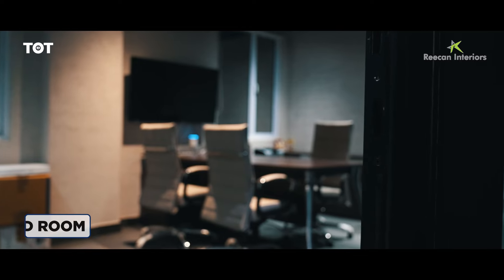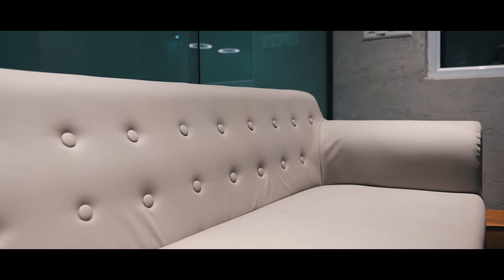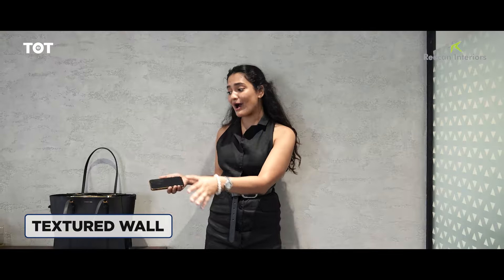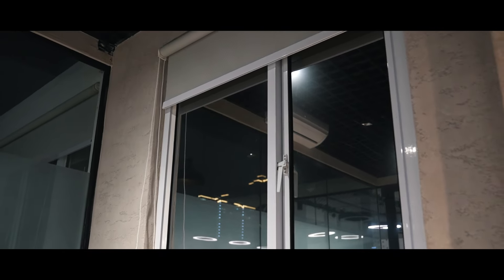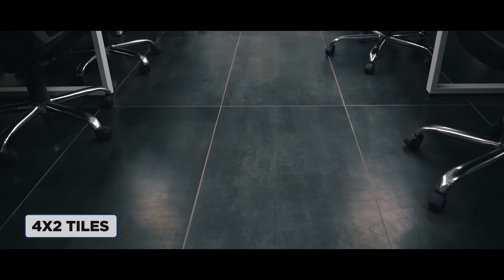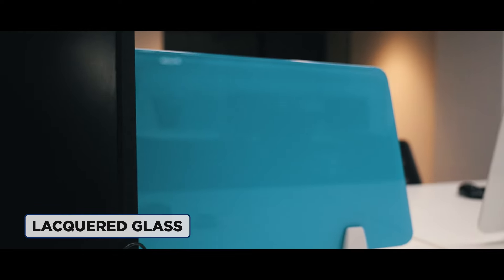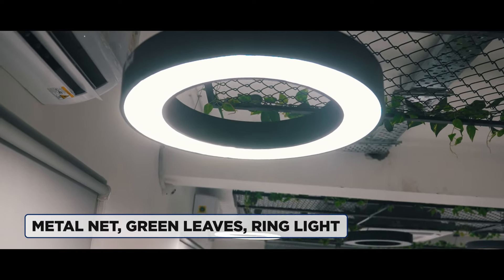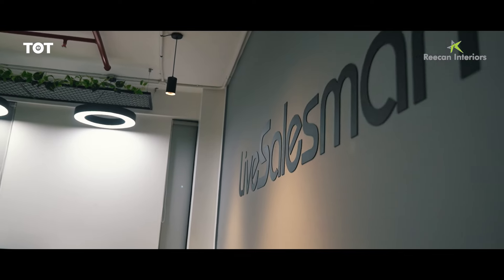Best Office Design Ideas 2024 | Interior Design Commercial Office Space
Presenting commercial space Interior designed by Neeraj Designer.
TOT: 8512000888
Choose Reecan for an unparalleled interior design experience that transforms your space into a personalized haven!
Office address: 401 best sky tower Netaji Subhash place delhi 110034
For premier commercial and corporate interior design services, look no further than Reecan! Whether you've just acquired a new bareshell that needs a stylish transformation, your current space is in need of a trendy redesign, or your commercial environment requires a facelift for optimal business success, Reecan has the expertise to address all your design needs.
With over a decade of extensive industry experience, Reecan stands out as one of the leading interior designers in Delhi and Gurgaon. Our team of professionals has been providing top-notch design and architectural turnkey services nationwide. Headquartered in Delhi, Reecan has successfully undertaken diverse projects across various domains.Recognizing that every space is unique and requires a personalized touch, they offer a sense of belongingness through their designs. Discover the perfect match for your space by exploring our portfolio on Instagram and YouTube.

500 sqft office interior design
Home office decor ideas India
1000 sqft office interior design